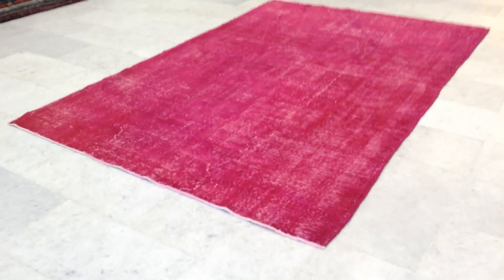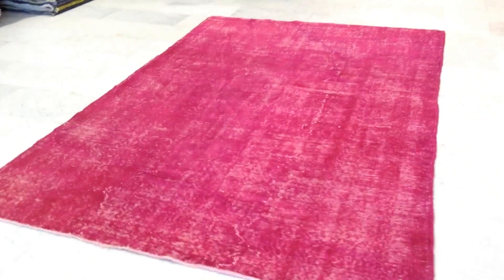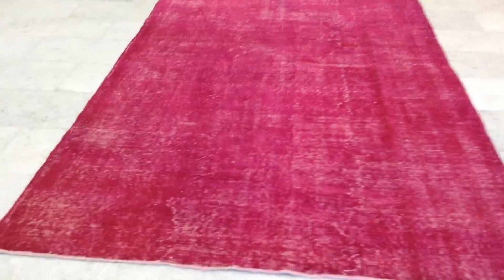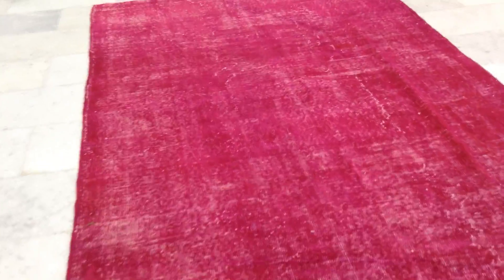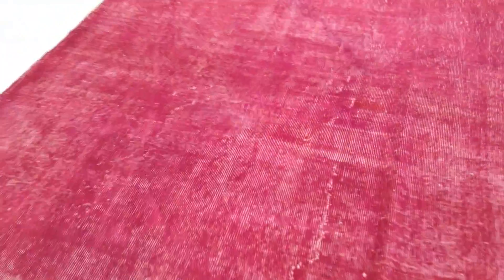Vintage overdyed rug 7520